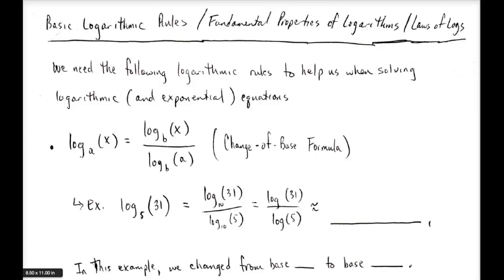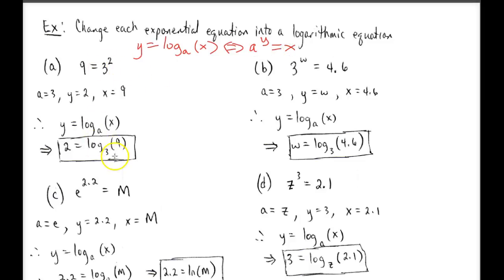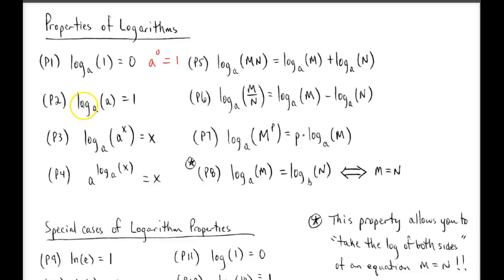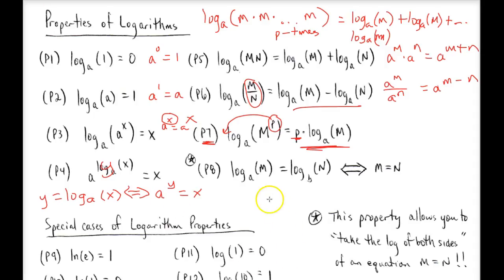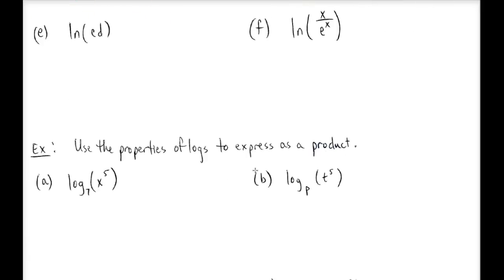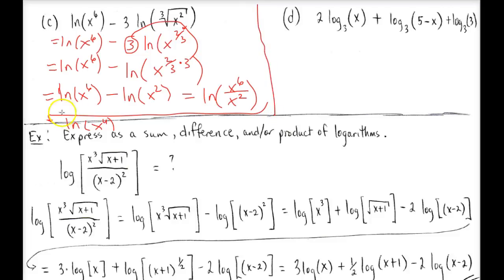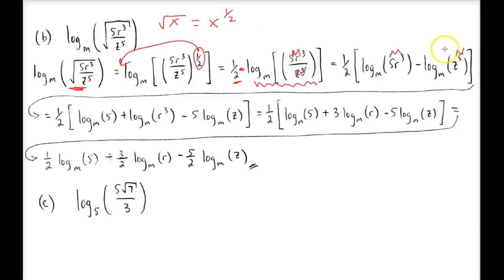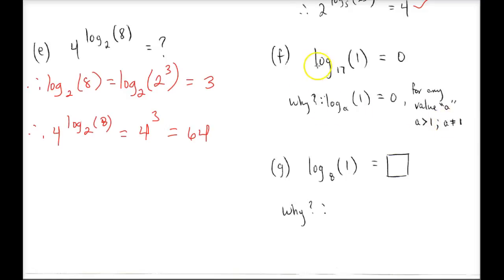Change-of-Base Rule/Simplify, Expand, and Contract Logarithmic Expressions